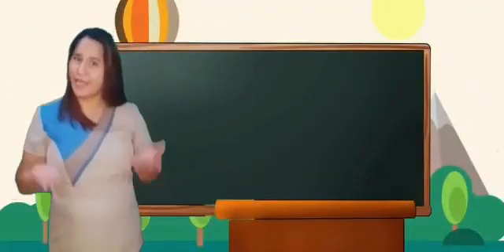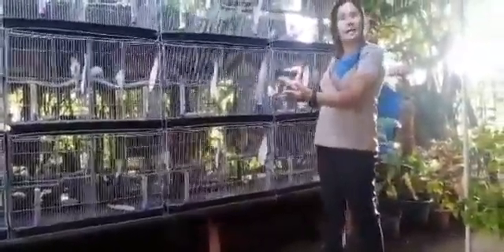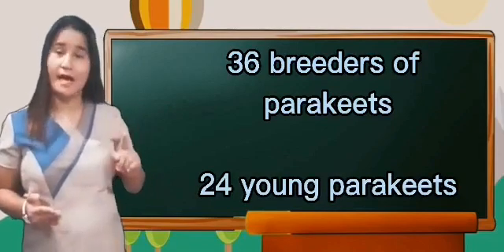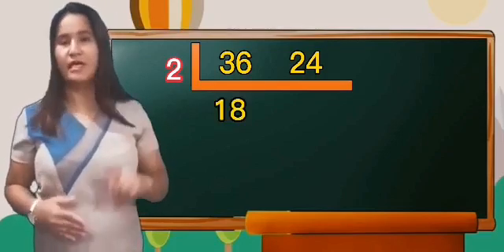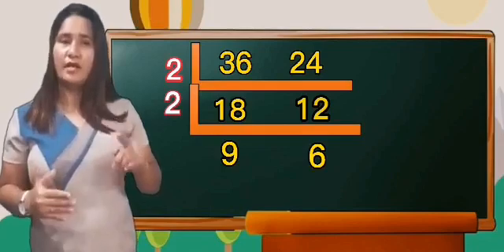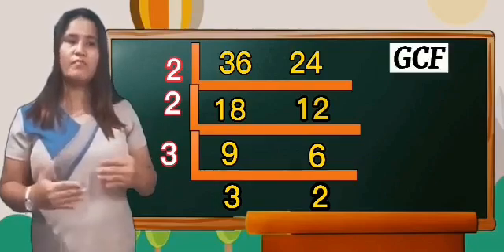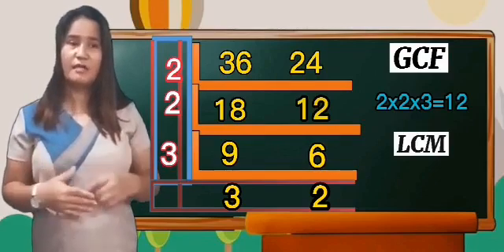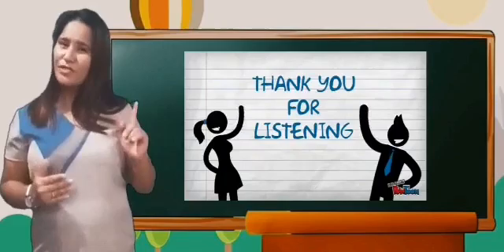MATIMATIKULA ENTRY 2021@solo-ako8463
Teaching LCM With her pet birds